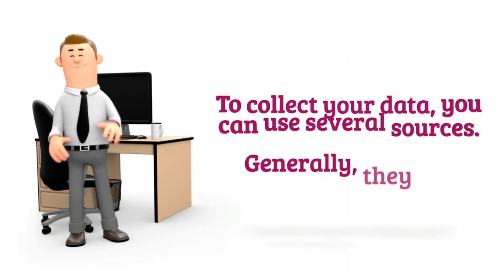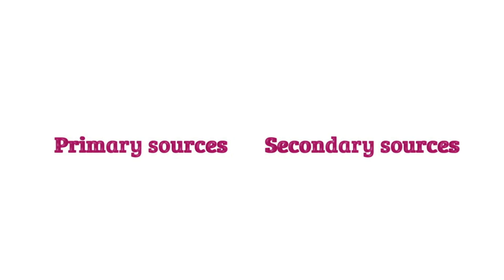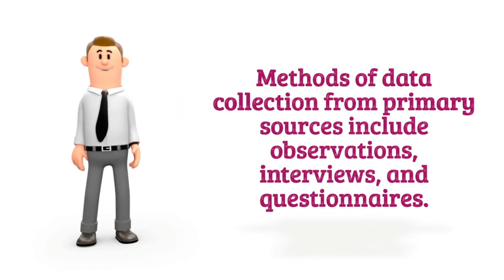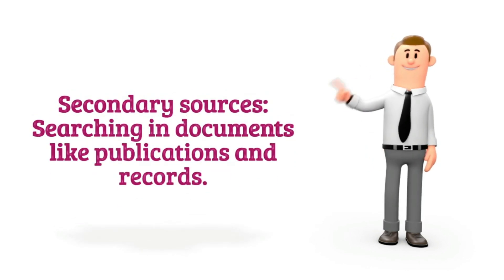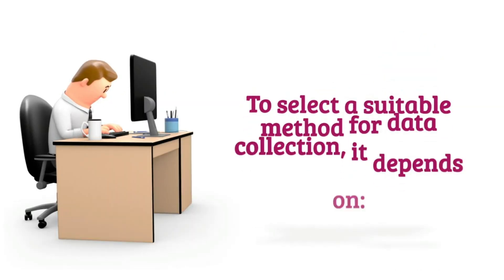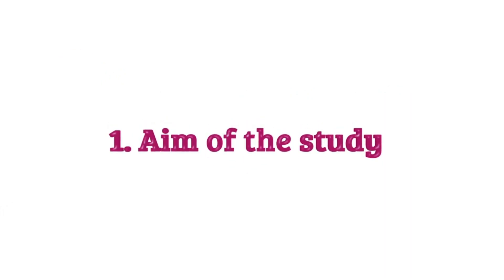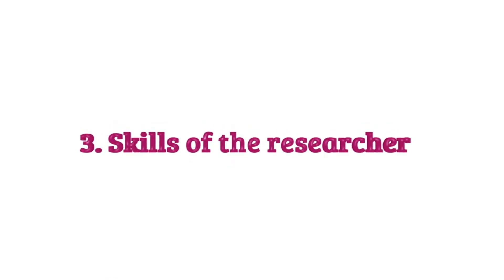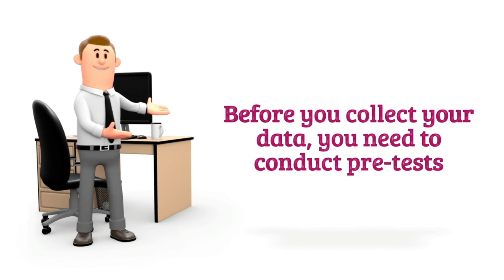Data Collection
This video introduces you to the sources and methods of data collection.